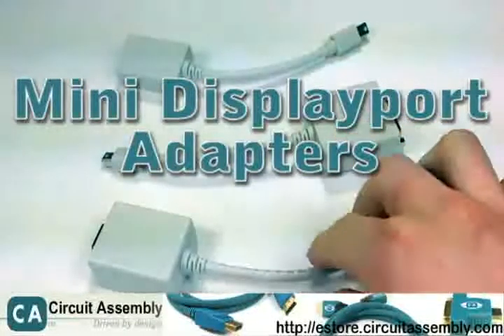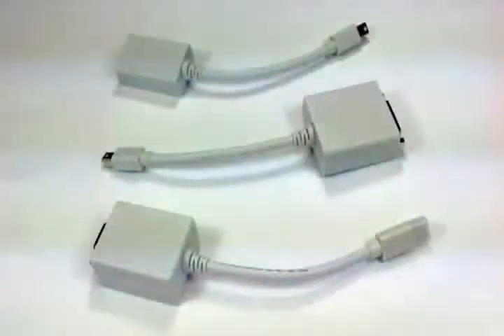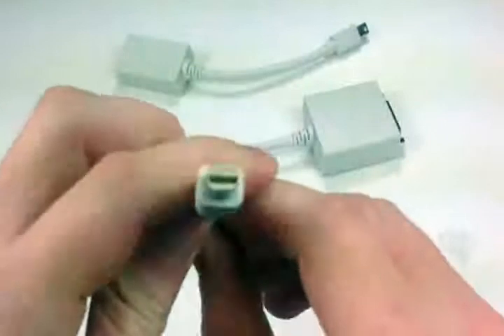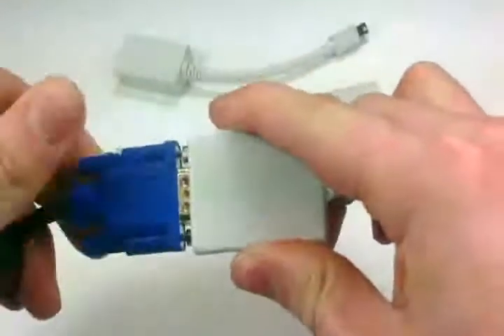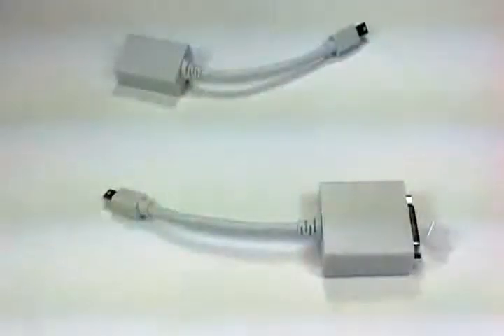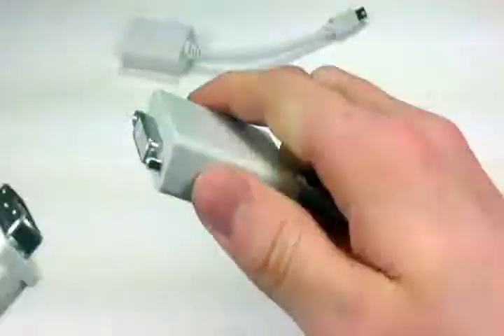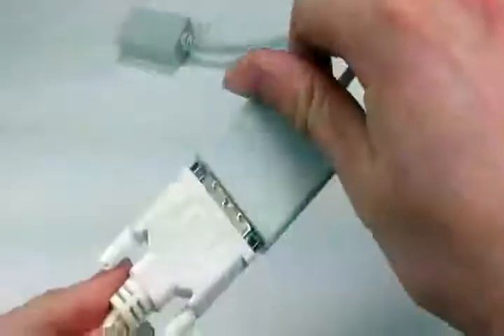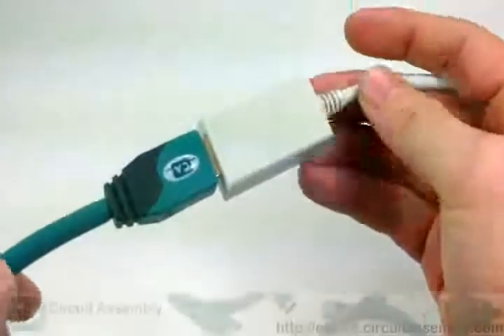Apple Mini VGA to HDMI converter Delhi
Apple All Type Connector Under one Roof M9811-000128
iPad Dock Connector to VGA Adapter Rs.2300/=
Apple Dock Connector to VGA Adapter (iPad, iPhone, iPod)  Rs.2300/=
Mini Display Port To VGA Adapter For Apple Rs.2300/=
Apple Mini DVI-Video Adapter Rs.1100/=
Cash on Delivery
Door Step Services in Delhi NCR
M.Computers
New Delhi